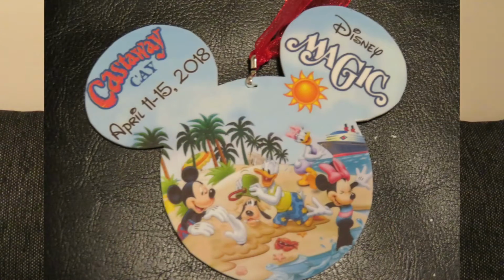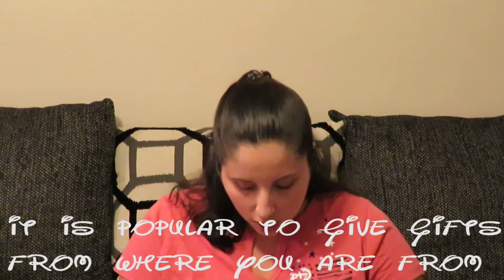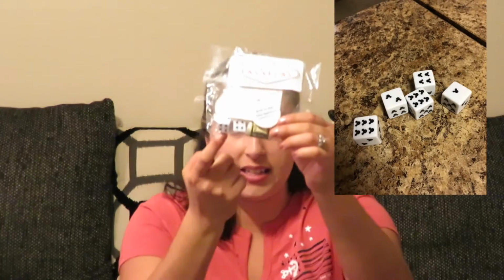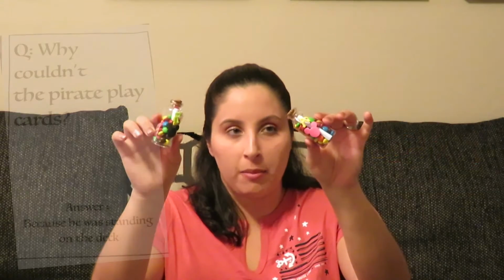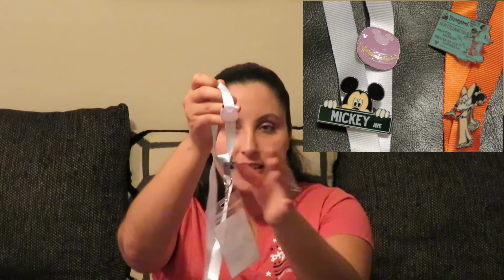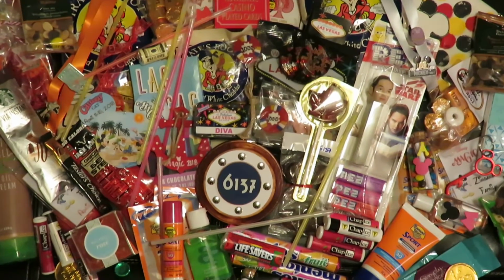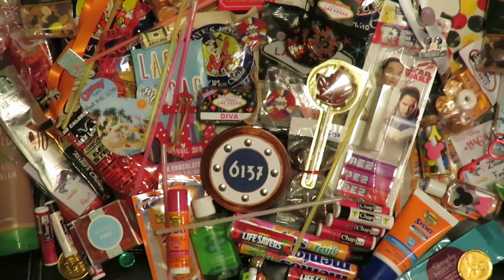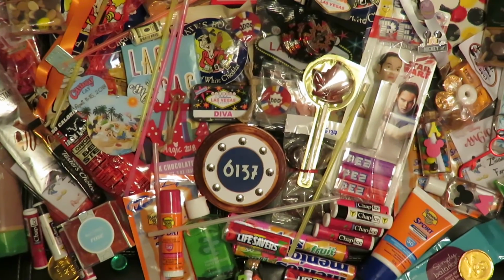Disney Fish Extender Gift Ideas Haul Part 2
Here  is the delayed video of our Disney Fish extender gifts from our Disney Magic cruise! Thank you to all the families that we participated with it was truly so magical to come back to our cabin and have a fun surprise!
I look forward to doing fish extenders again in the future!